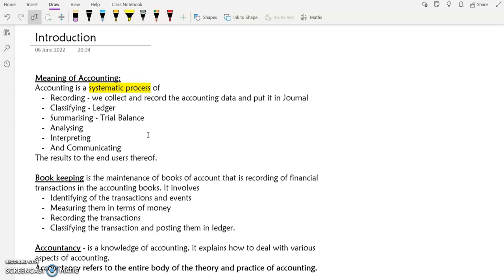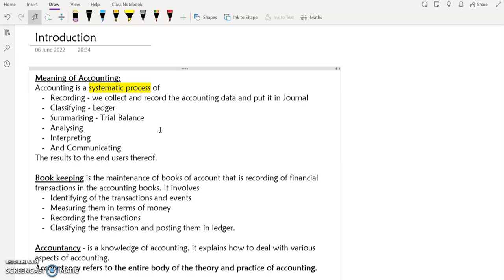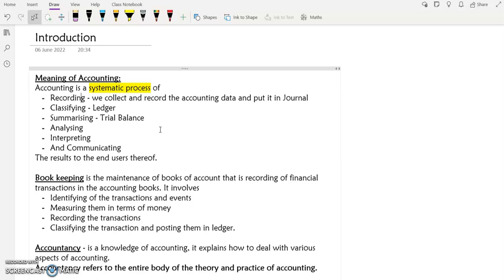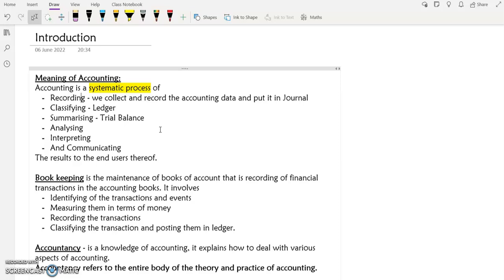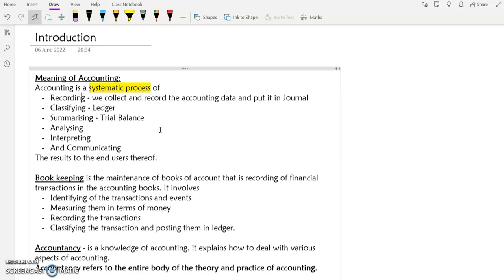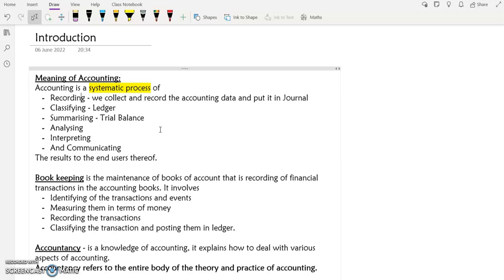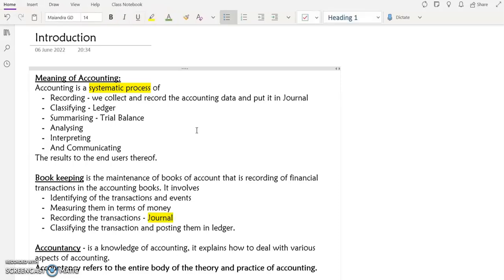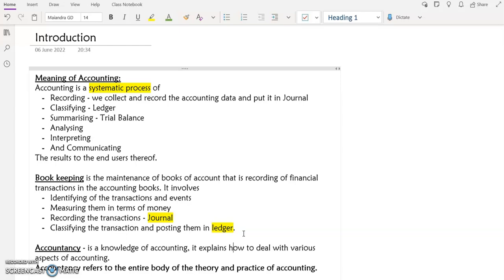Introduction of Accounting - Accountancy 11th - CBSE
Explanation of Accounting, Book Keeping and Accountancy.

If you have any further query please feel free to write on the comment box.